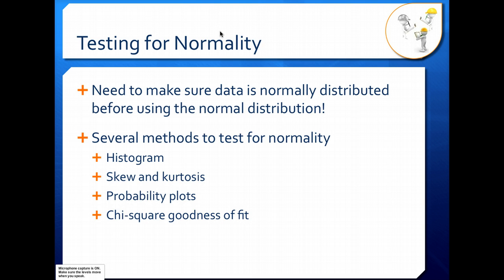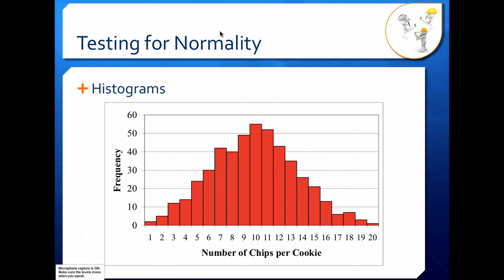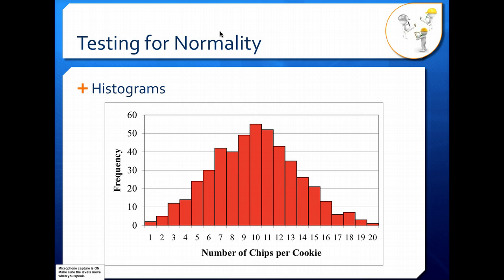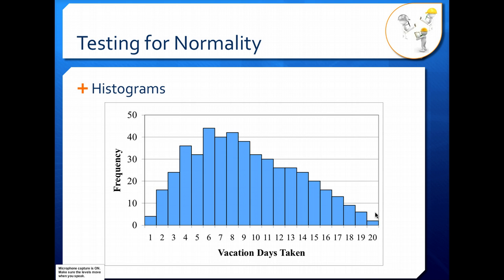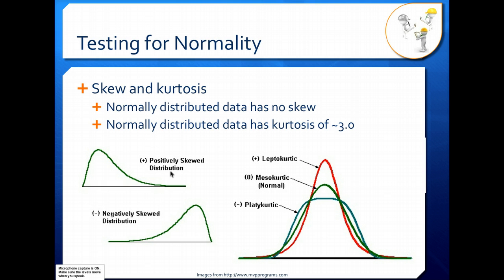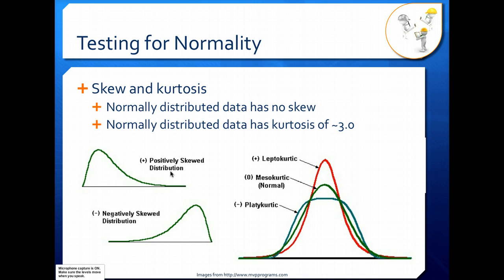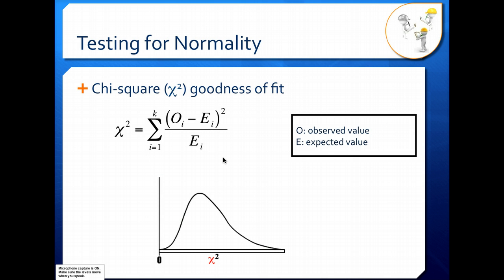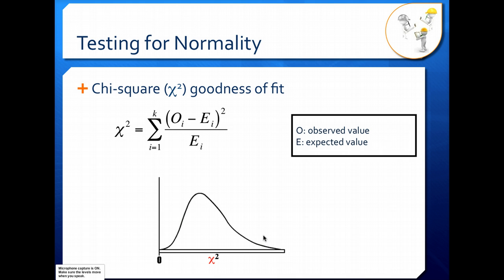Testing for Normality Lecture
This video explains the different tests for determining whether or not your data are normally distributed.